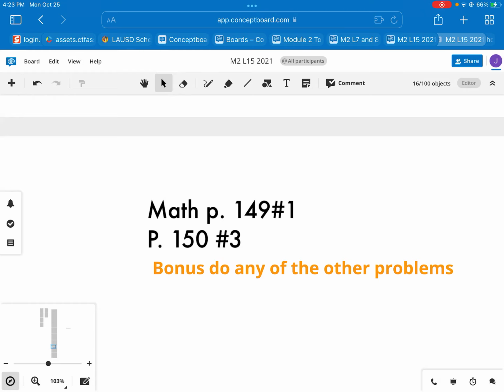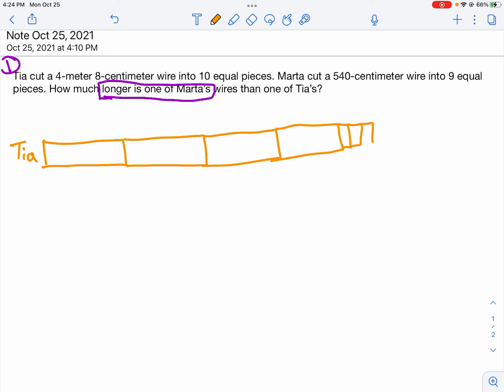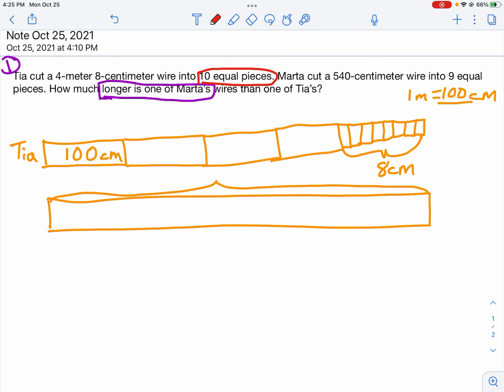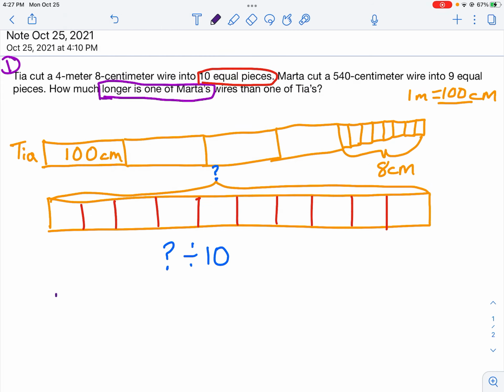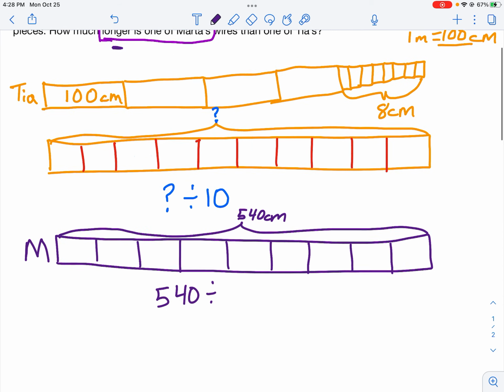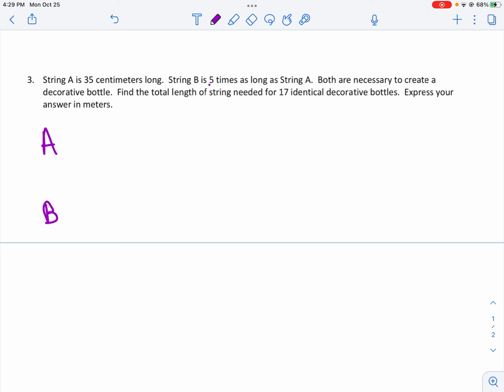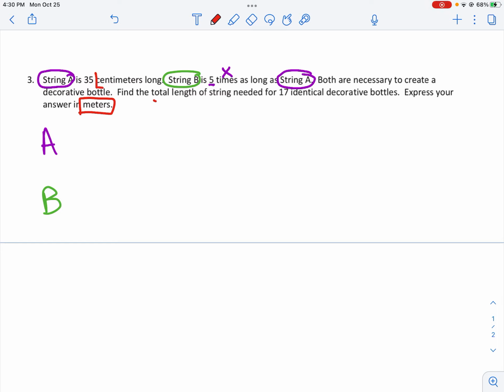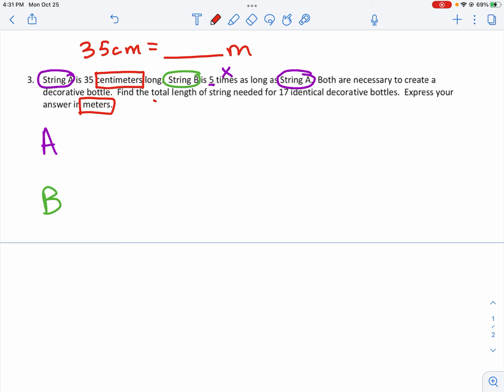Module 2 Lesson 15 Some Homework Help!